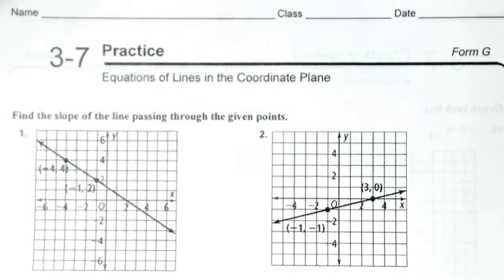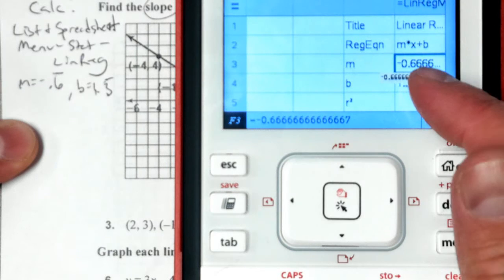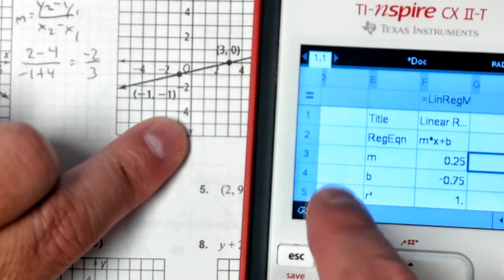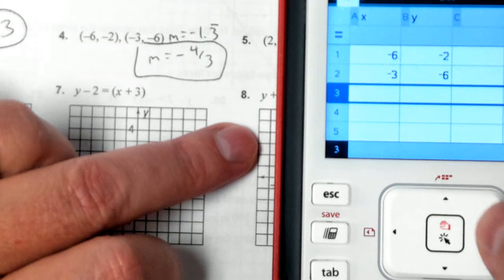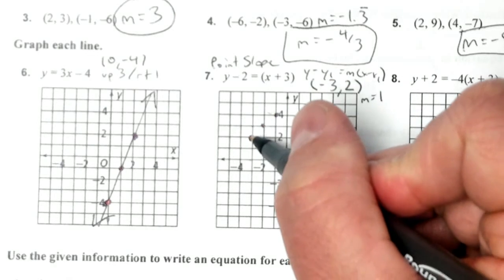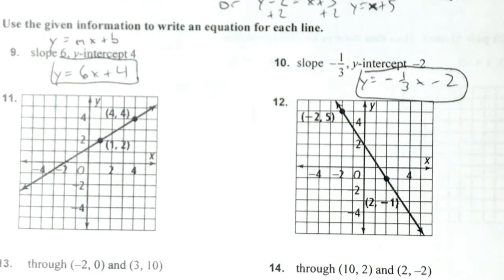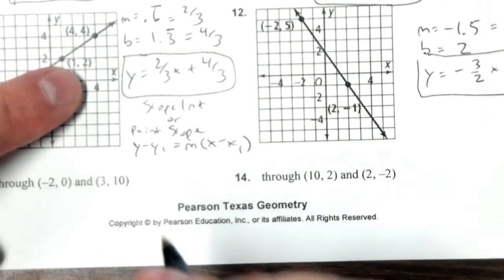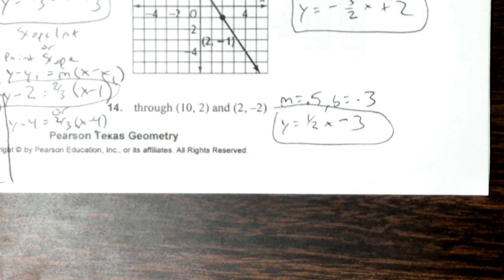Geo 3 7 Practice G front